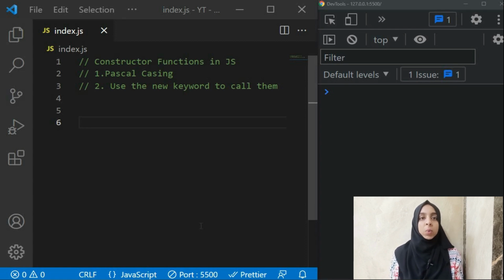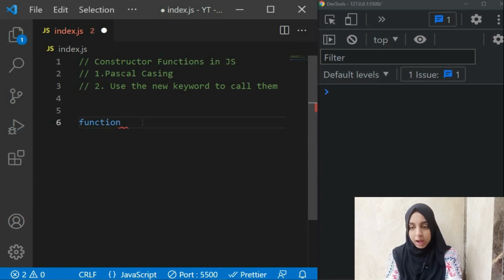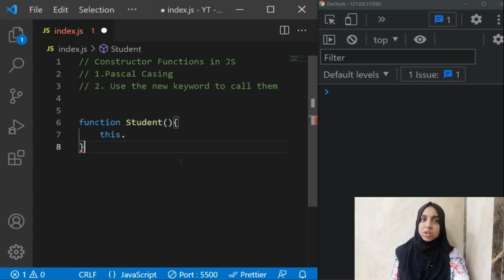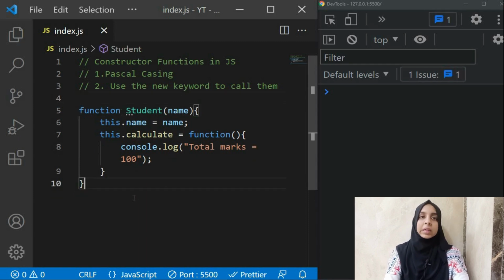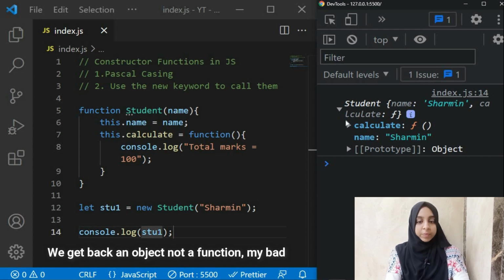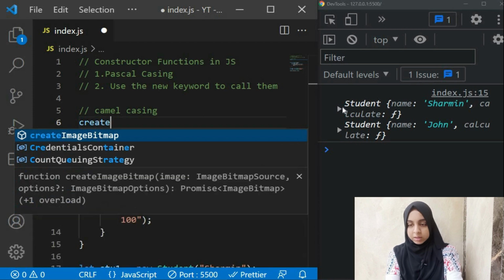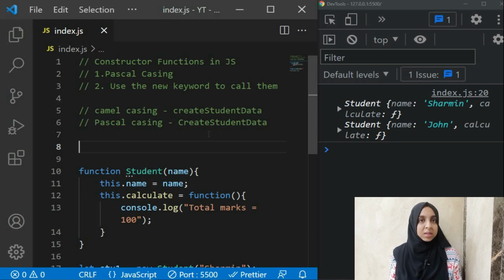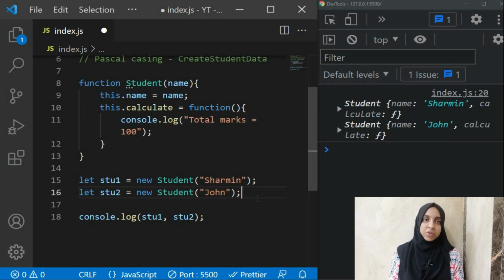Constructor functions in JavaScript